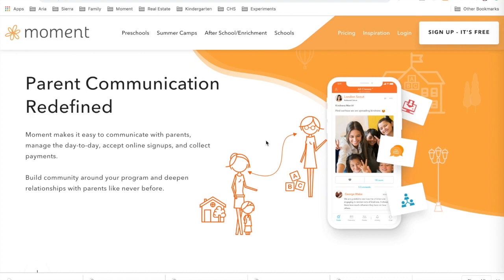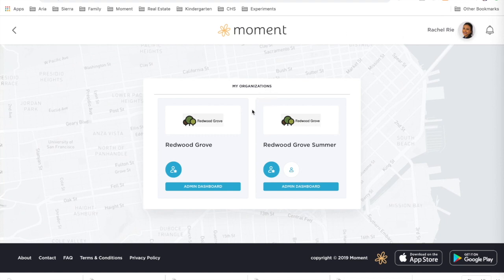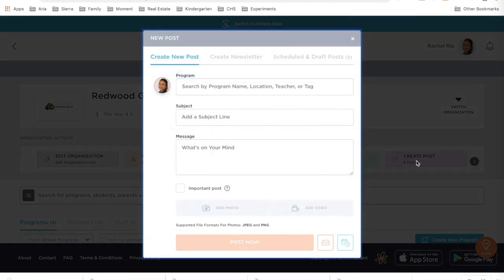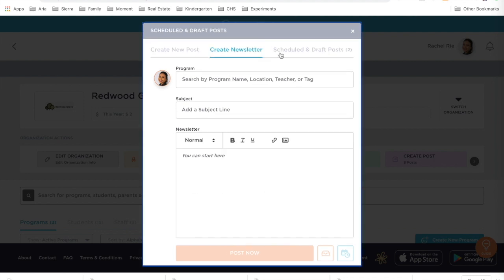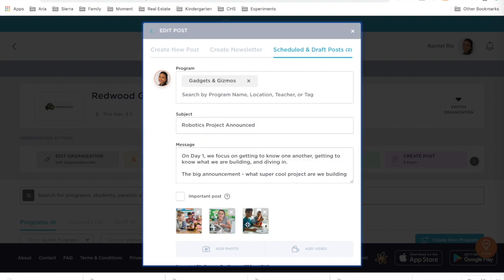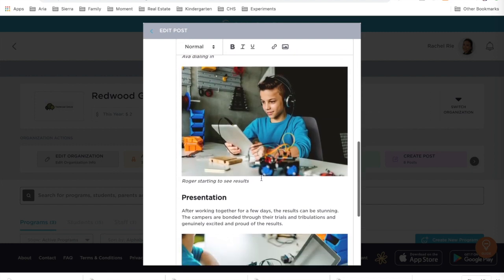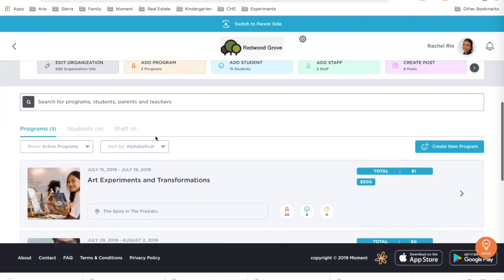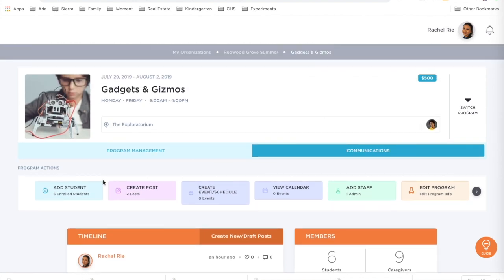Moment Tutorial - Admin Create Post on Web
In addition to the Moment app, admins and staff can also post from their Moment dashboard on the web. The web dashboard offers additional communication features like saving drafts, scheduling posts in advance and creating newsletters. Posting photos and videos or including links is easy. And urgent information can be sent through multiple channels with an Important Post.

The web dashboard also offers additional features like class and camp management, report downloads, quick payments, and more! to learn more.